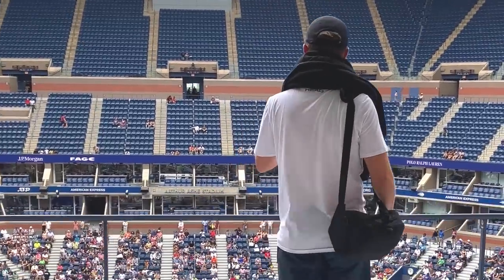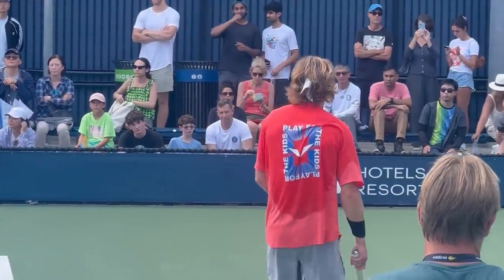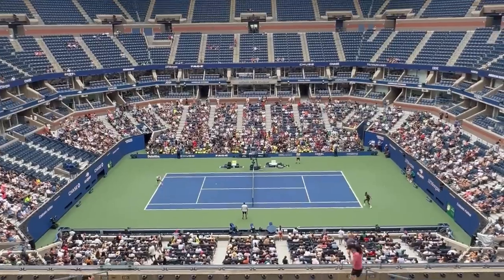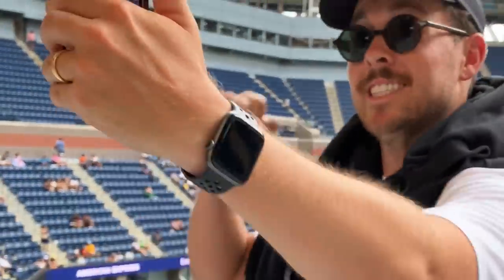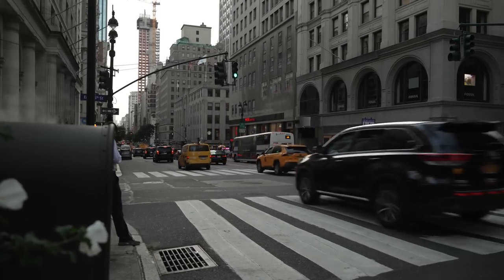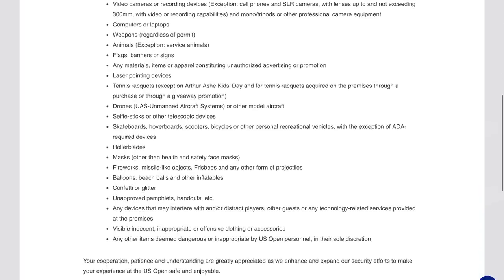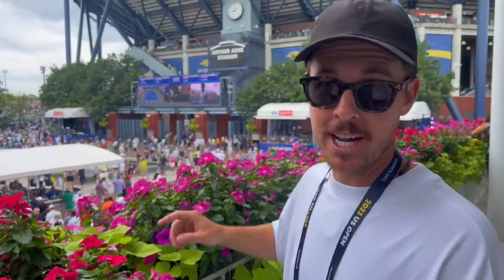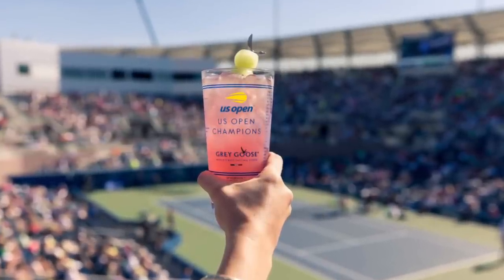1 Day At The US OPEN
1 Day At The US OPEN: What To Expect

I spent a week in New York and managed to visit the US Open (a quick visit on Kids Day and then a real day on the first Monday of the tournament)

Thanks to the HEAD team for getting me a ground ticket!🙏